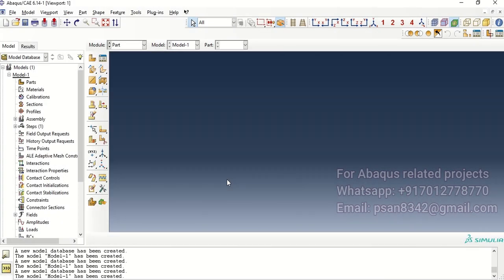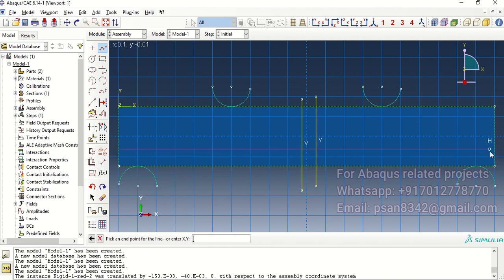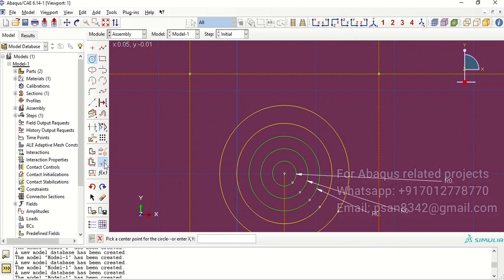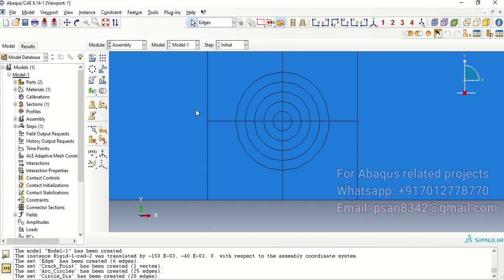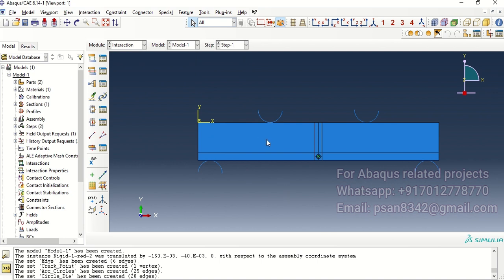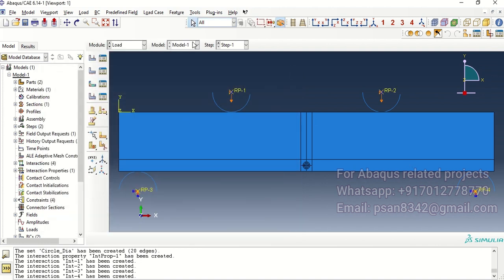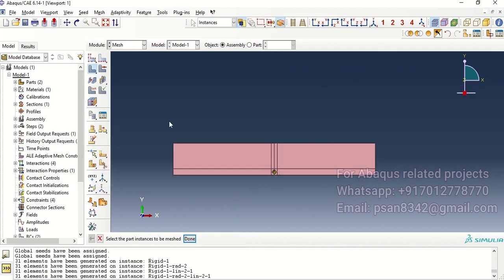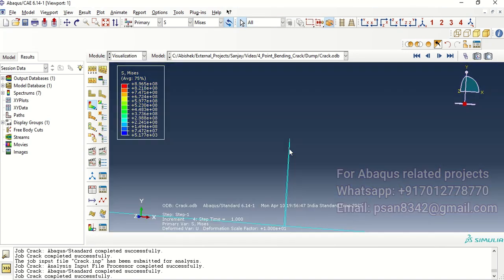4 Point Bending Crack simulation using Abaqus | Abaqus Tutorial | FEA Guru